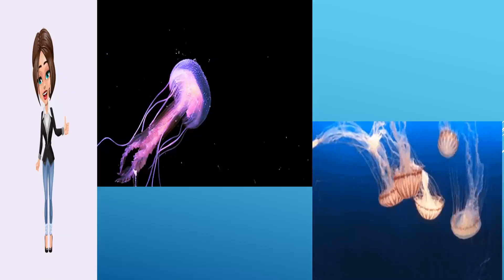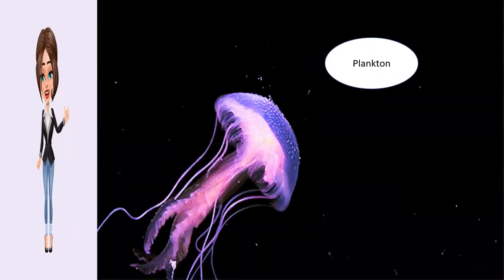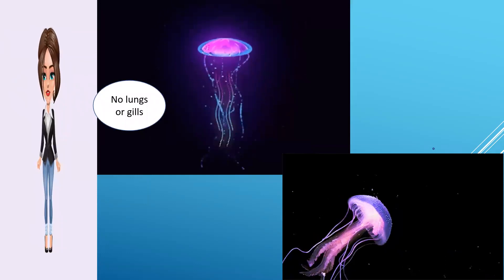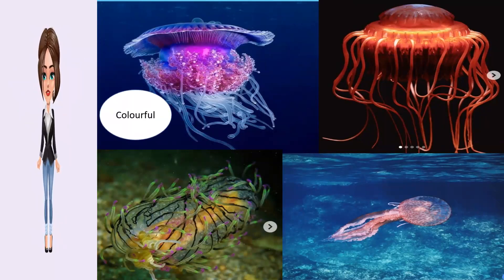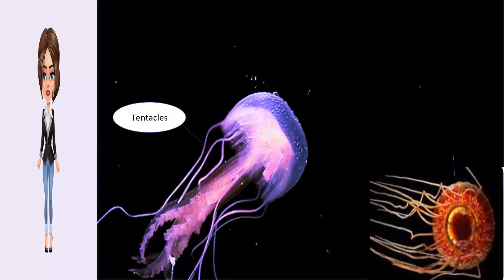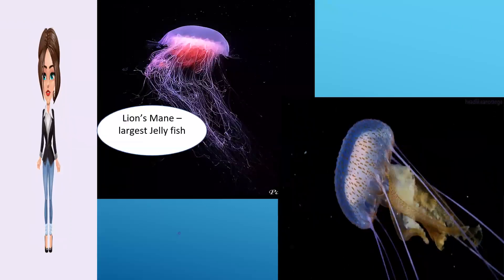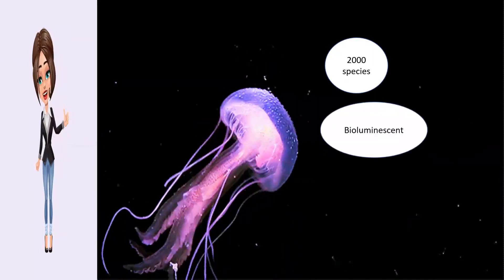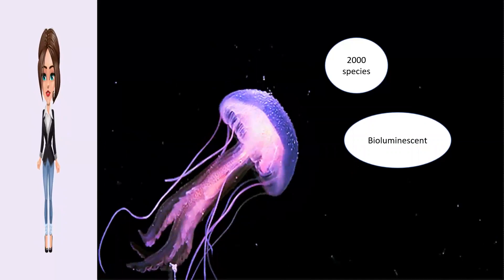Jellyfish aren't really fish!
Surprising Jellyfish facts for curious viewers!